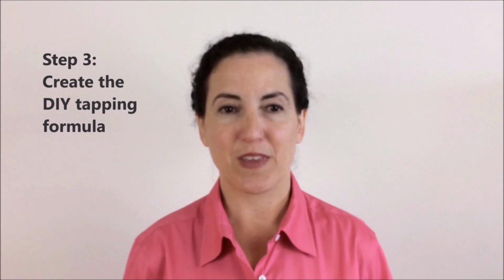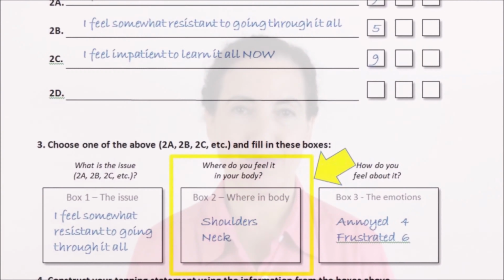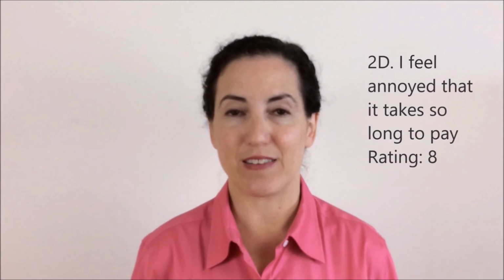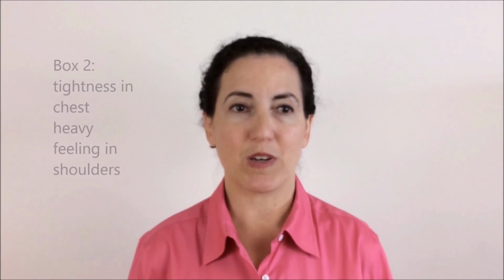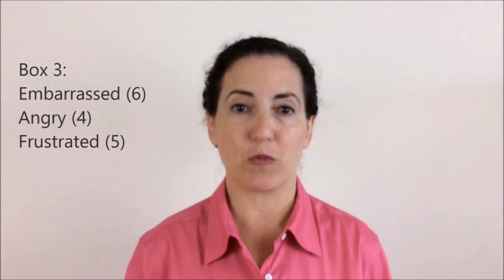EFT Learn To Tap Series - Step 3 - How to create your personal DIY tapping formula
Learn how to do EFT tapping on yourself!

Getting Started - BLUE

Improve Results - PURPLE

Troubleshooting - GREEN

Need support? Work with Stephanie Wood